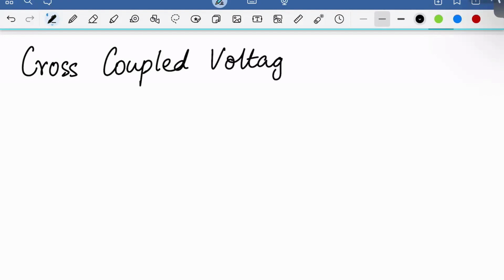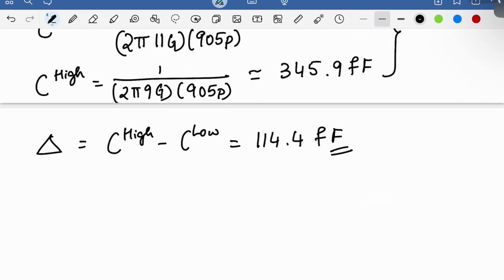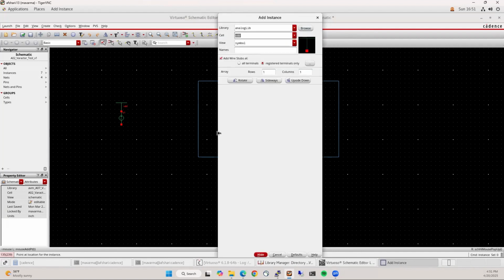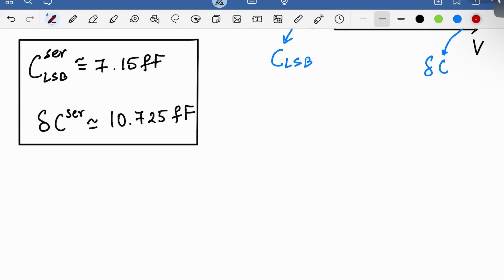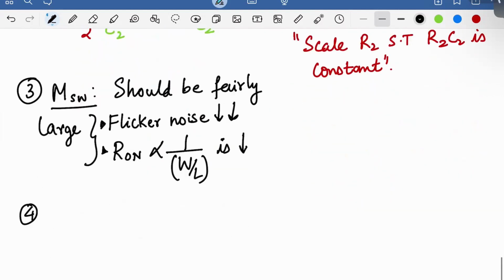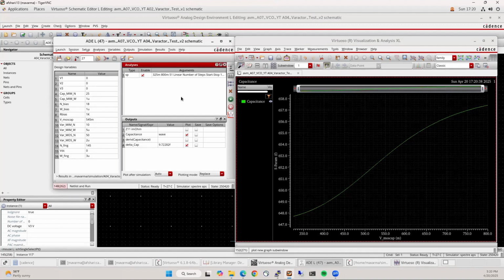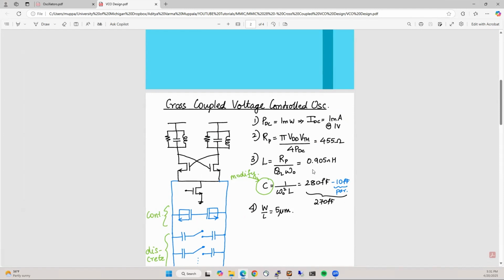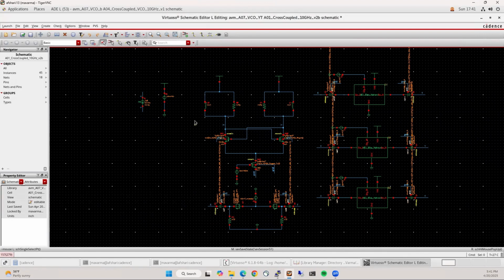Cross Coupled VCO Design | Oscillators 16 | MMIC 28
Here we design the Cross Coupled VCO in Cadence. The design is based on earlier videos on Cross Coupled Oscillator and MOS Varactors so please watch those if you haven't done so already.

In this video, we start with simple hand calculations to guide the design process. Then we discuss test-benches for the fine tuning and coarse tuning (cap bank). Lastly we put together the VCO and check its performance.

If you notice any mistakes or have suggestions for improvement, please leave them in the comments below to help me and others watching as well. Hope you enjoy!